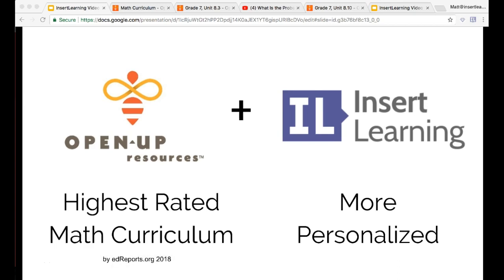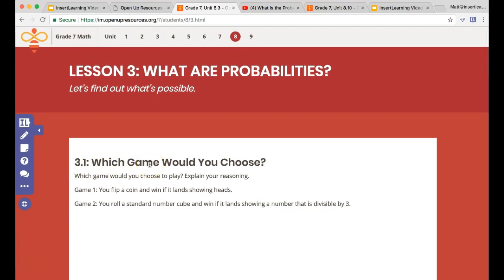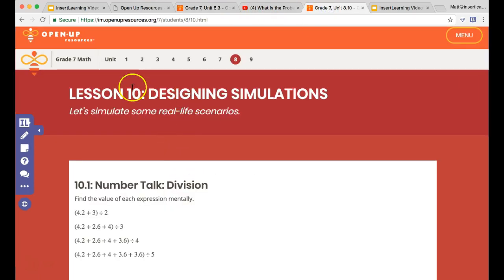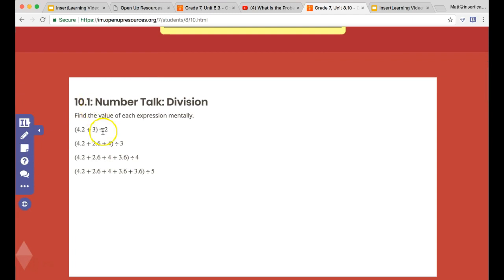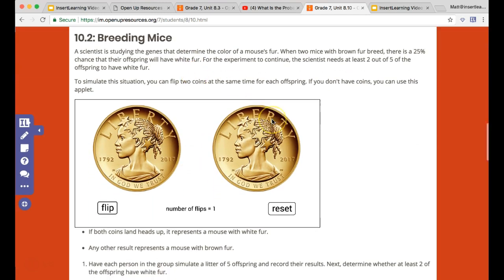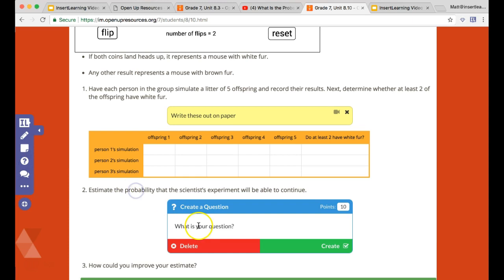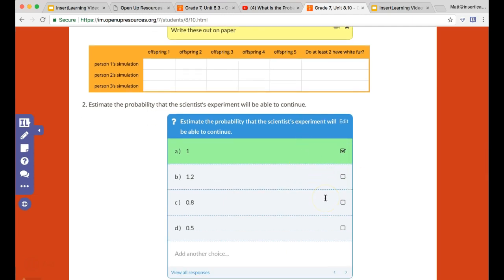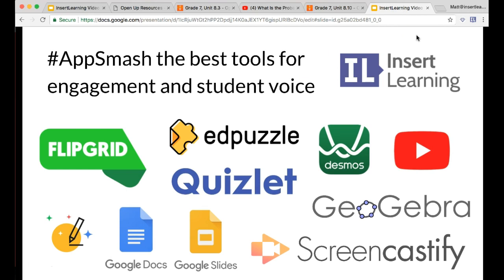Personalize Open Up Resources Math and InsertLearning